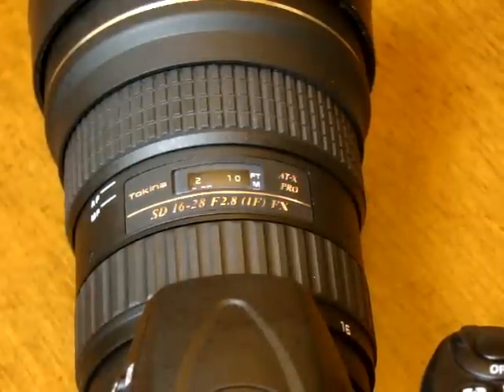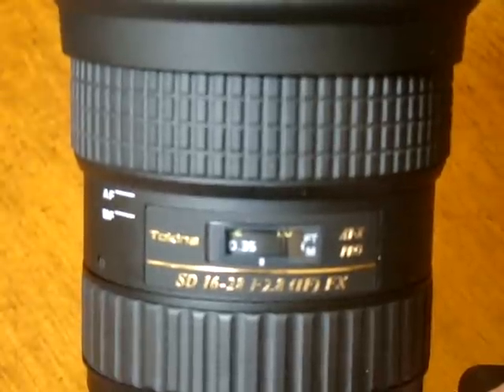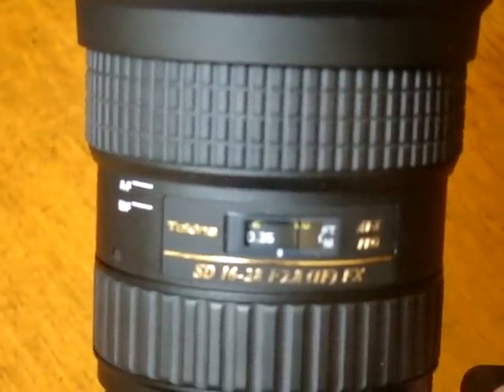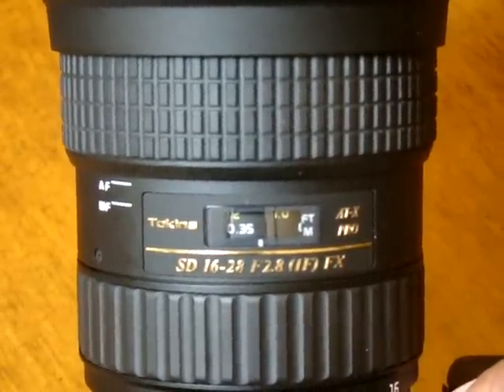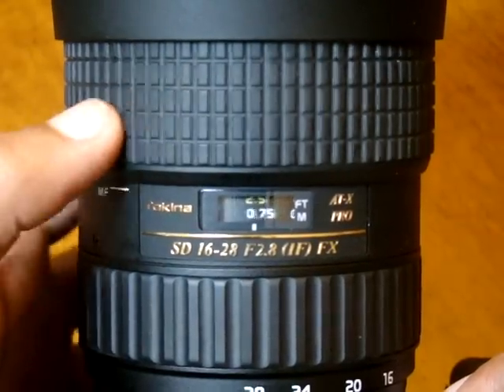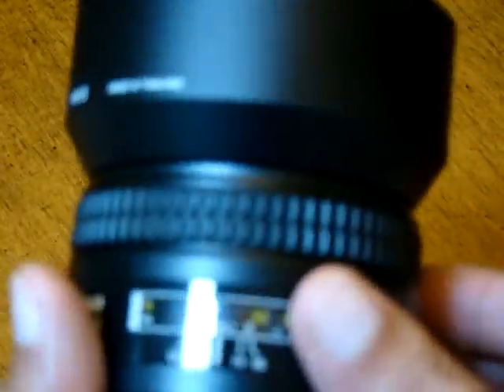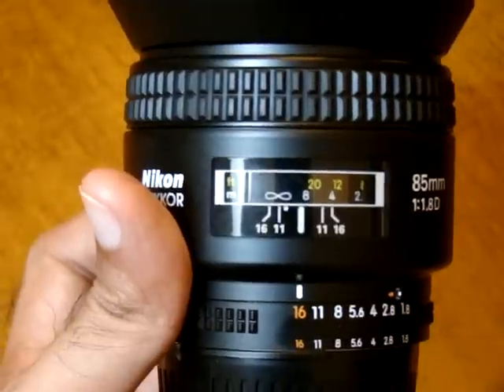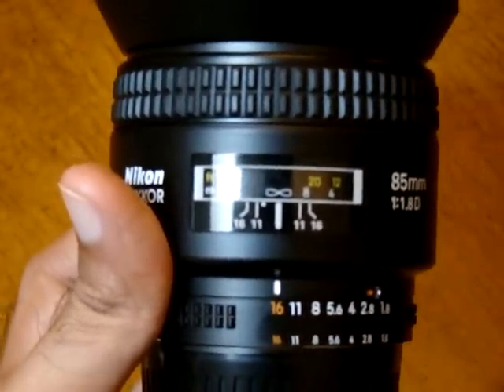How to manually Focus the lens to Infinity the RIGHT way. DSLR Photography tips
This tutorial will teach you how to set the manual focus to infinity on any lens that can be manually focused.